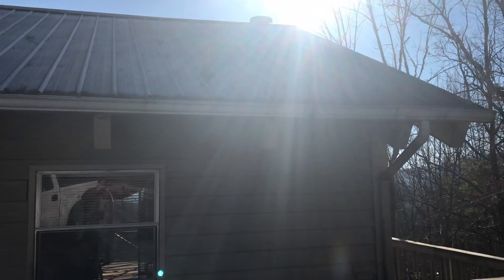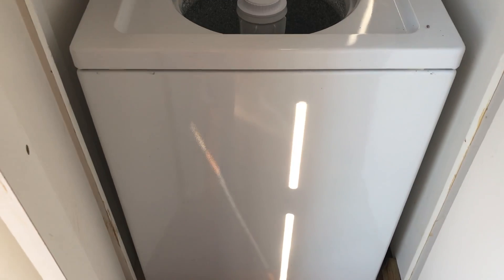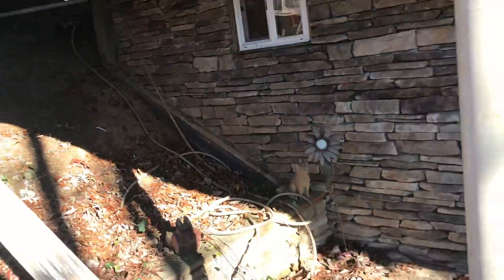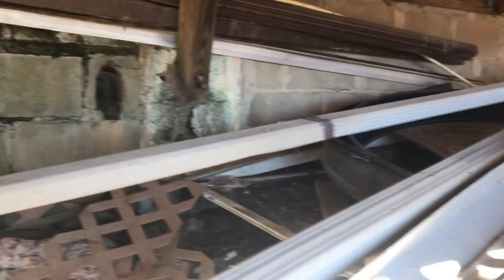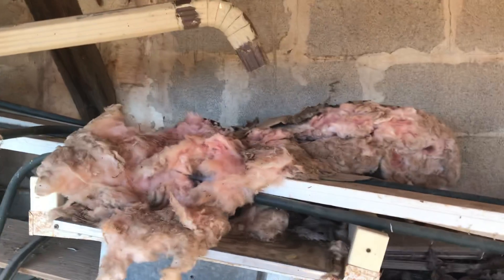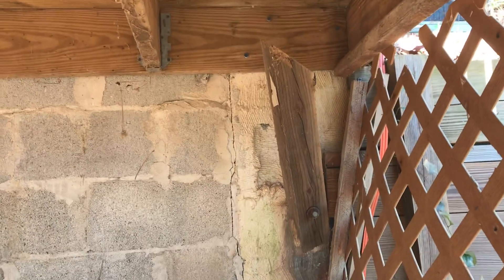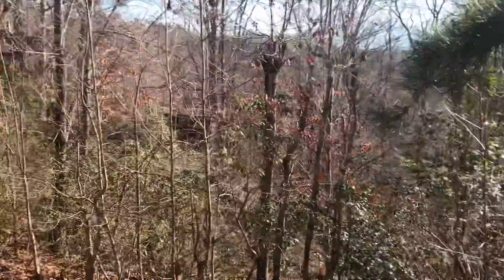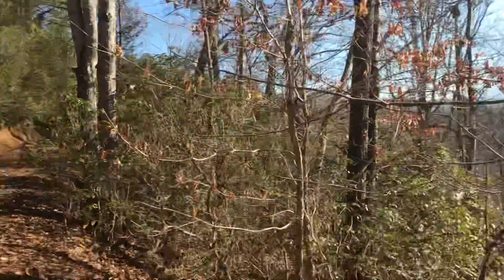Part 5 drainage and foundation